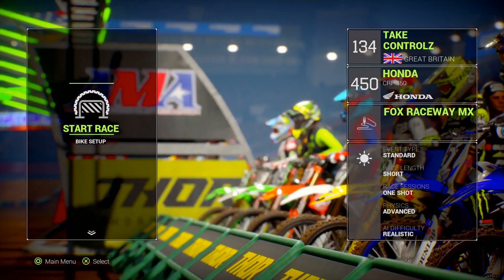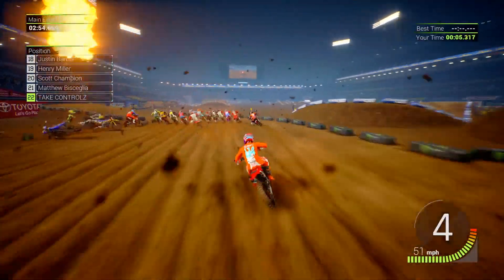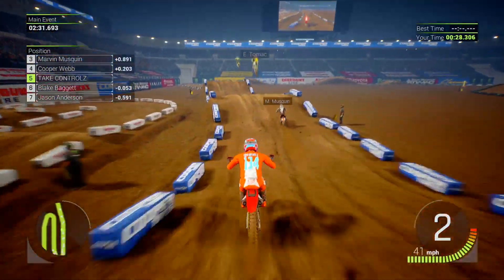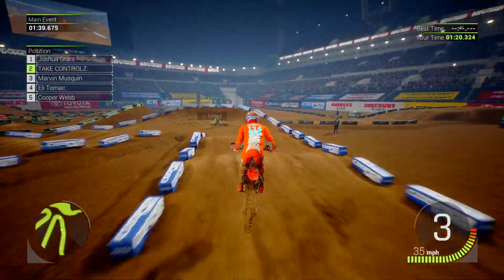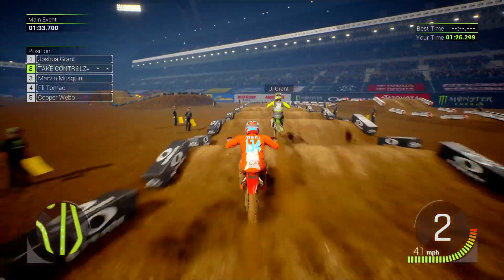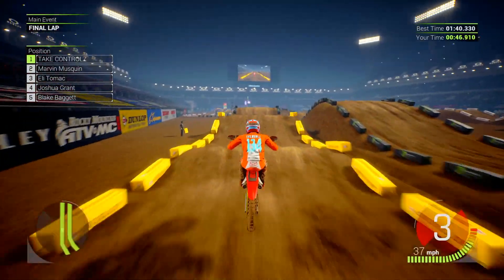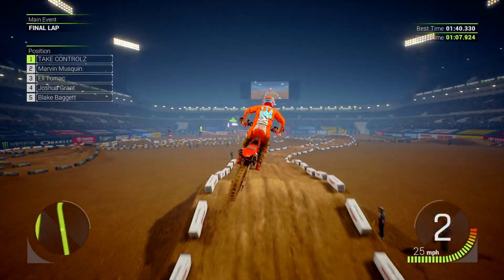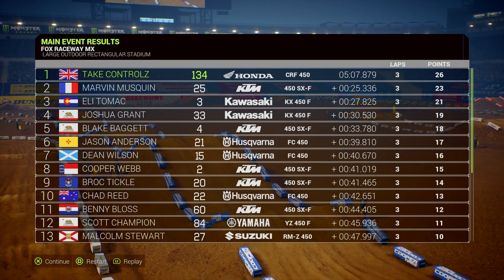Monster energy Supercross 2 - Fox Raceway